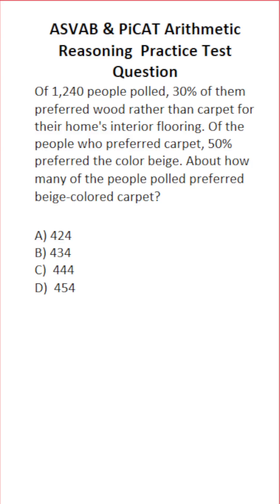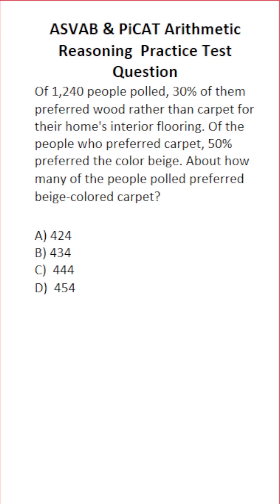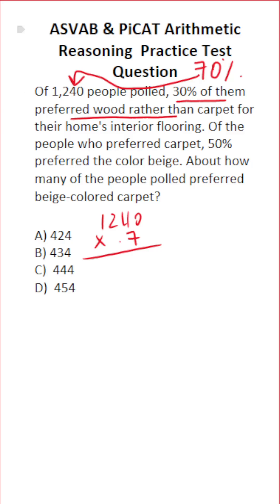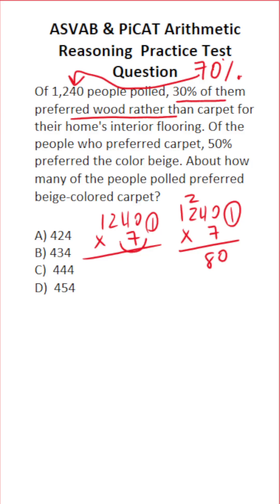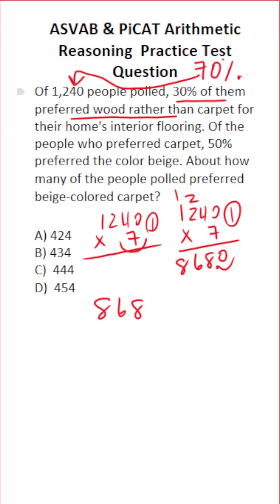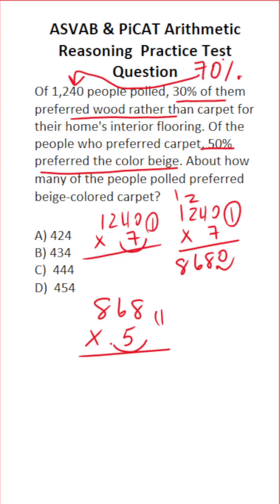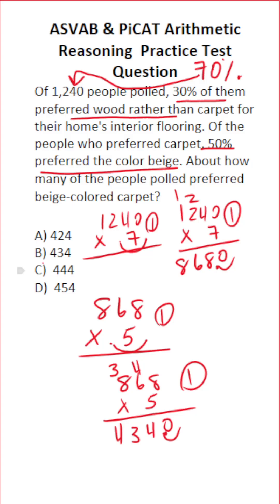Multiplying Decimals: ASVAB/PiCAT Arithmetic Reasoning Practice Test Q acetheasvab w/